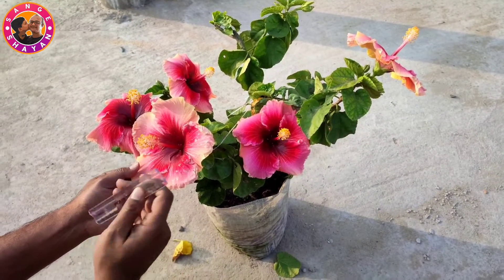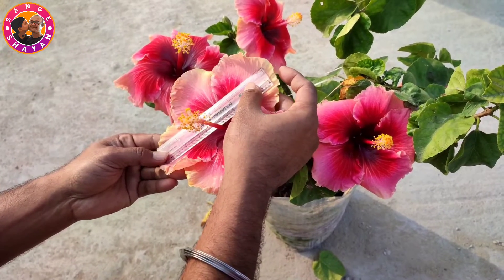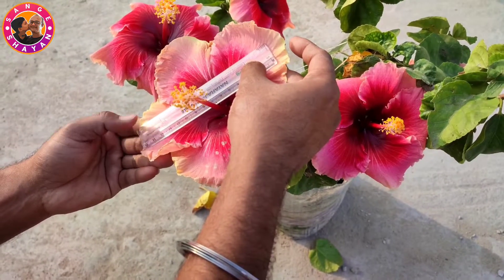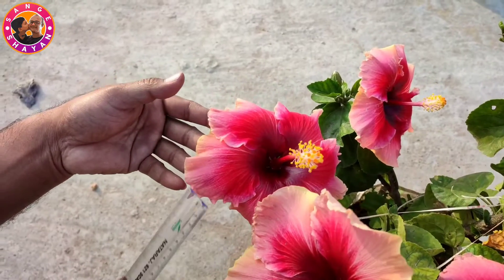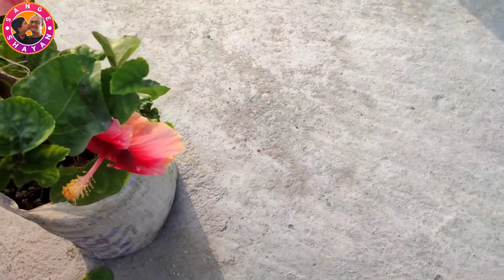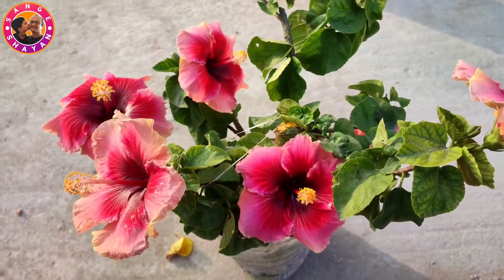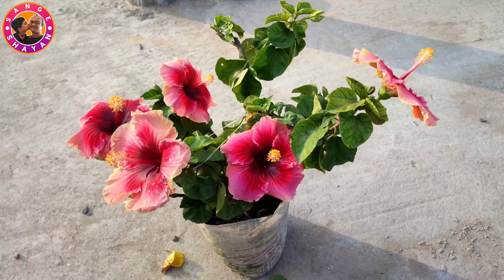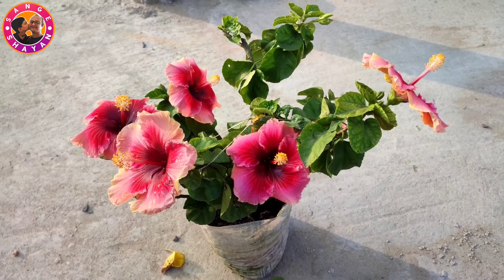একটা দেড় ফুট গাছে ছ'টা আমেরিকান জবাsangeshayan